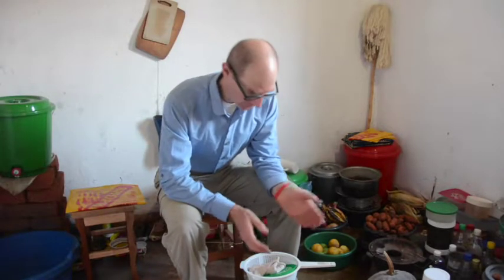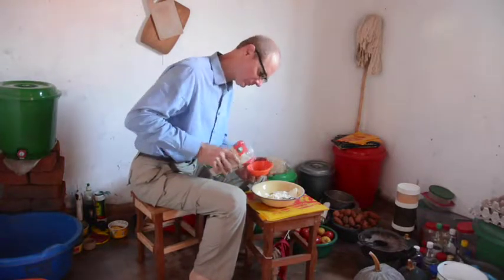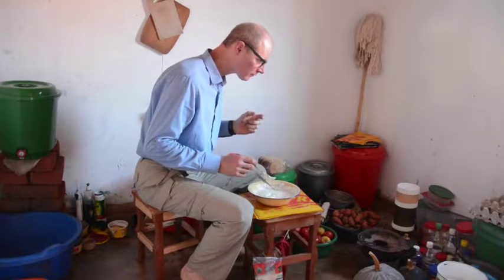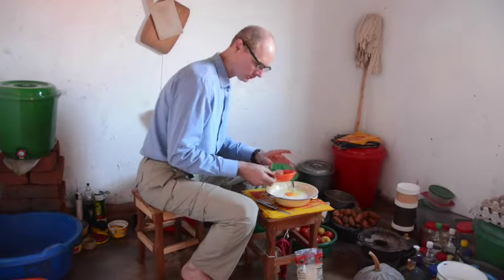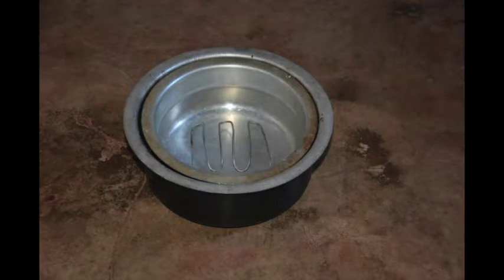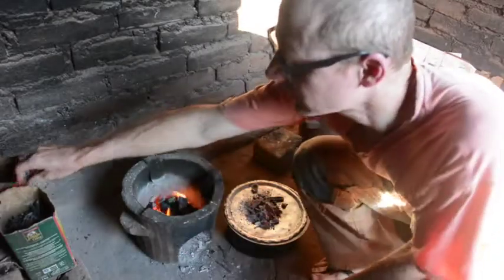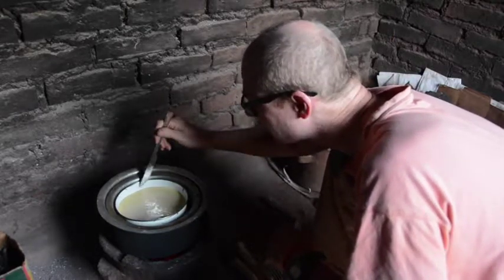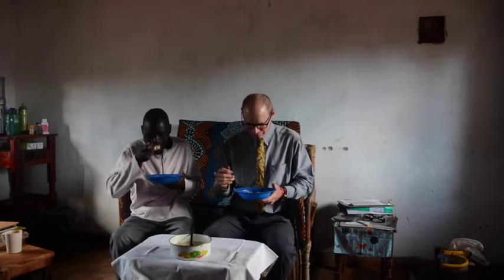Cheesecake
How to make cheesecake in a Peace Corps kitchen.